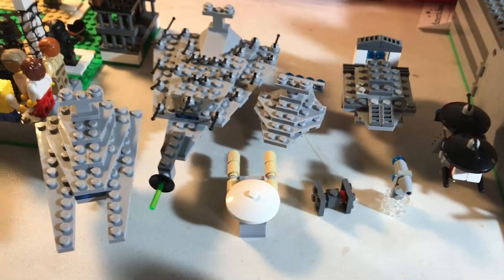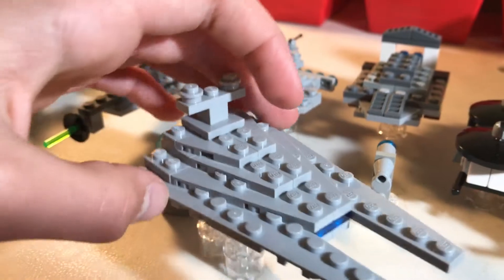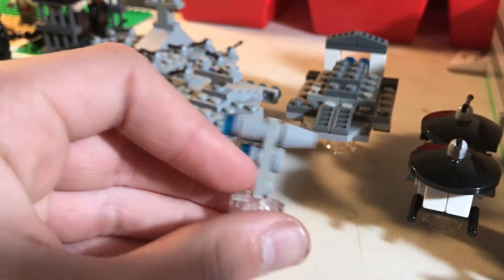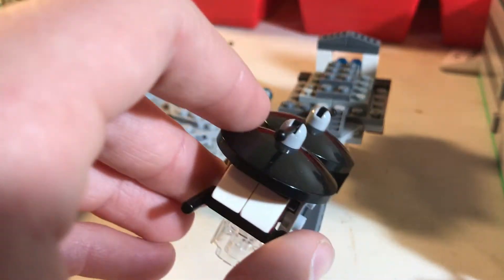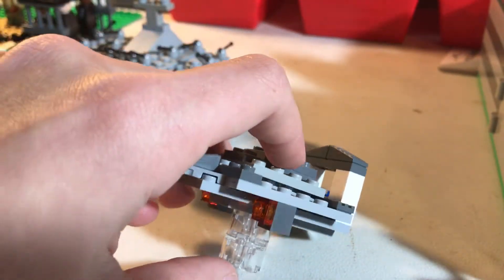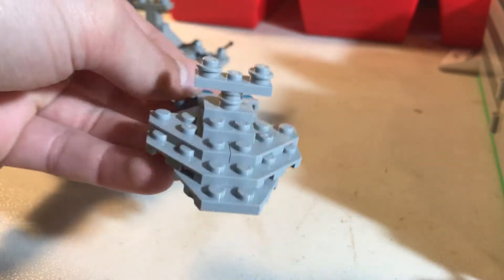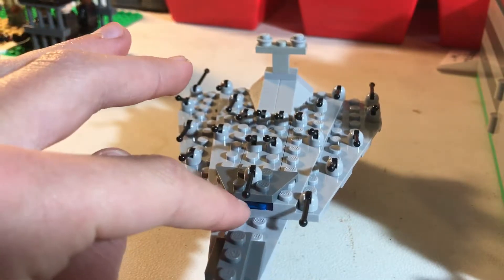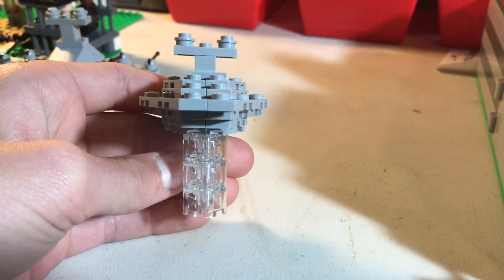LEGO Star Wars micro ship collection